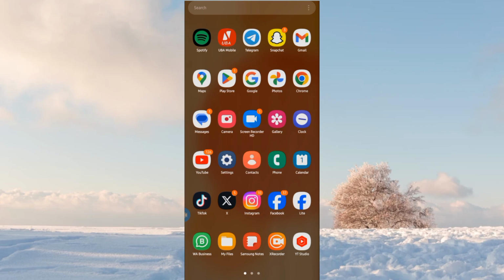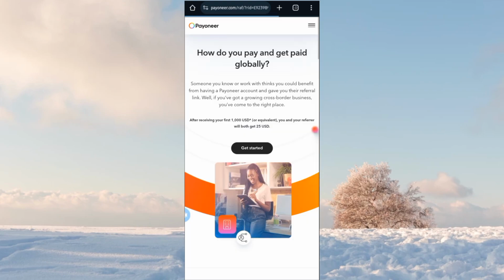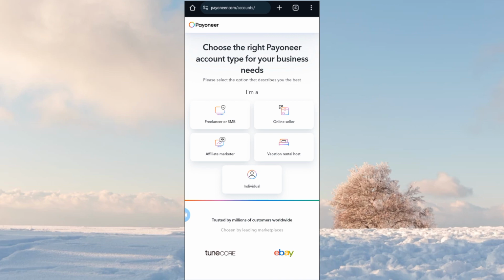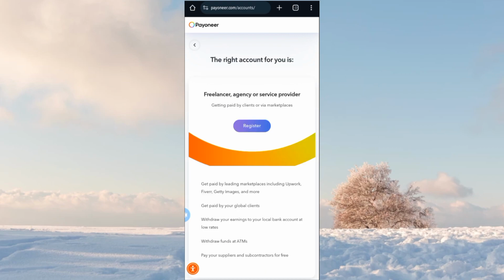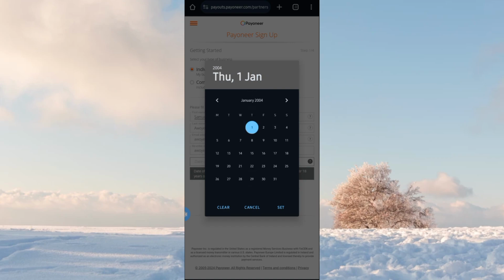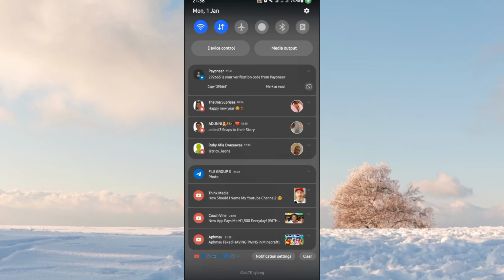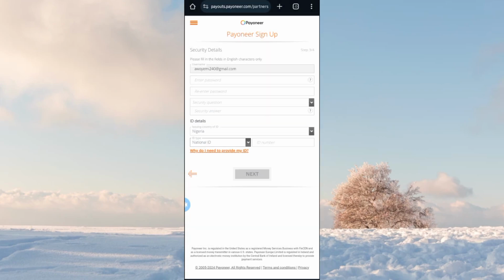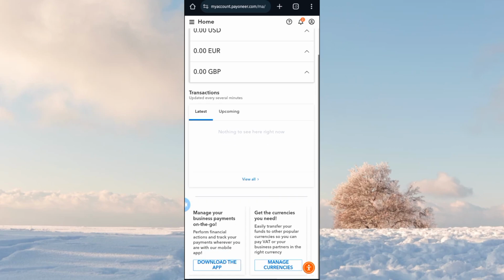How To Create A Working Payoneer Account in 2024 | Verify Payoneer Account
## Master the Money Game: Create & Verify Your Payoneer Account in 2024 (EASY Tutorial!)

**Struggling to get paid internationally?** Tired of clunky, expensive transfers? Look no further than Payoneer!  This ultimate guide breaks down **creating AND verifying your Payoneer account in 2024**, step-by-step, so you can **unlock global payments like a pro.**

* Which Payoneer account is right for YOU (Freelancer? Business? We got you covered!)
* **Seamless signup process:** Avoid common pitfalls and whiz through verification.
* **Secret tips & tricks:** Get that $25 bonus AND access hidden features!
* **Troubleshooting hacks:** Conquer verification delays and account limitations.
* **Bonus:** Learn how to receive payments from Upwork, Fiverr, and more!

**Stop missing out on international opportunities!** This video is your roadmap to financial freedom. Watch now and **start receiving payments globally with confidence!**

**Let's build financial empires together! **